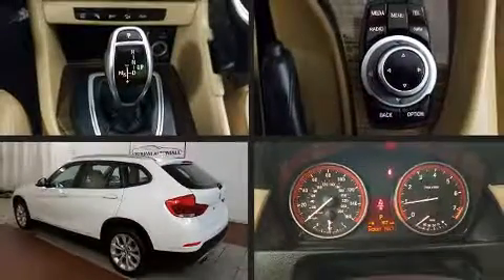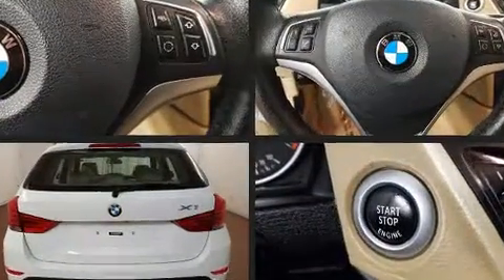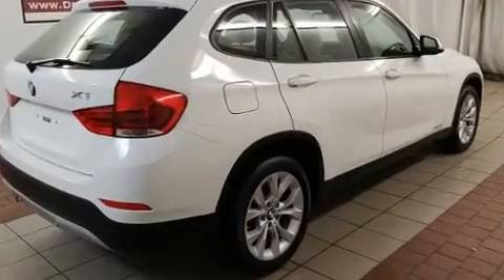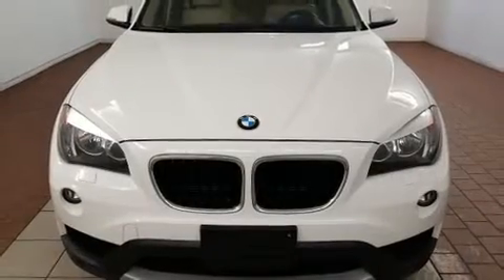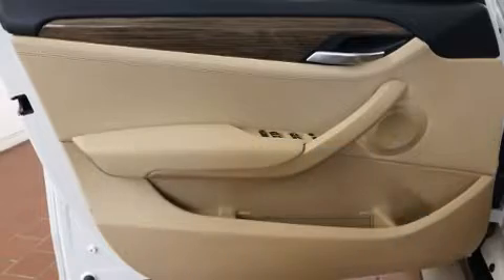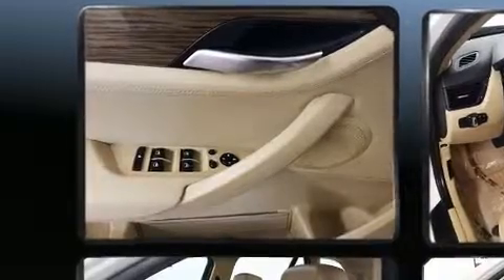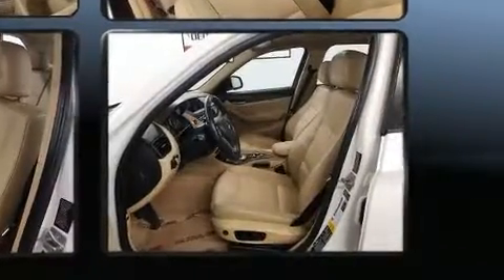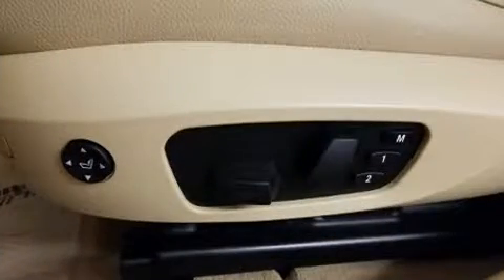2014 BMW X1 xDrive28i in Dedham, MA 02026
Get excited about the 2014 BMW X1. With fewer than 45,000 miles on the odometer, this vehicle is constructed with the discerning driver in mind. Smooth gearshifts are achieved thanks to the efficient 4 cylinder engine, and for added security, dynamic Stability Control supplements the drivetrain. All wheel drive keeps this model firmly attached to the road surface. Turbocharger technology provides forced air induction, enhancing performance while preserving fuel economy. BMW prioritized practicality, efficiency, and style by including: a rear window wiper, a trip computer, front dual-zone air conditioning, front fog lights, heated door mirrors, a roof rack, and cruise control. In the event of a rollover collision, side curtain airbags provide additional protection for outboard seated passengers. A Carfax history report indicates just one previous owner. We have a skilled and knowledgeable sales staff with many years of experience satisfying our customers needs. We'd be happy to answer any questions that you may have. Stop by our dealership or give us a call for more information.